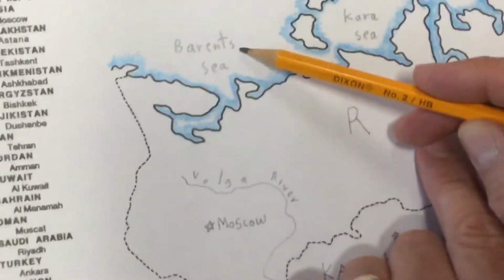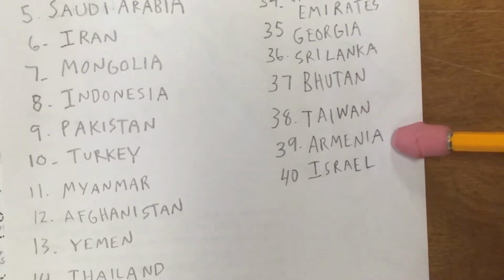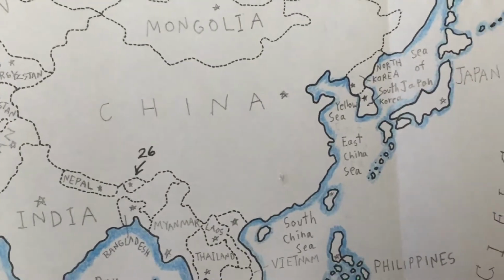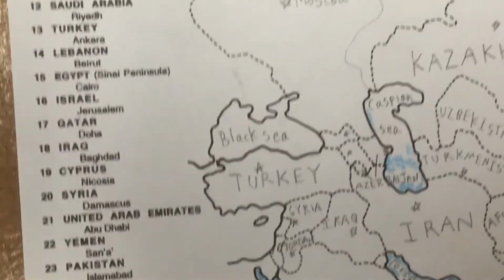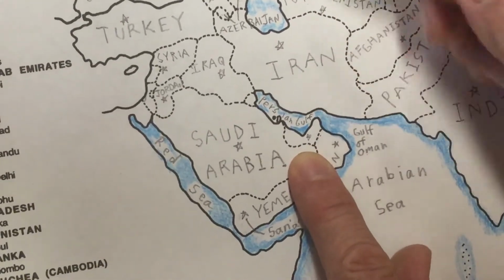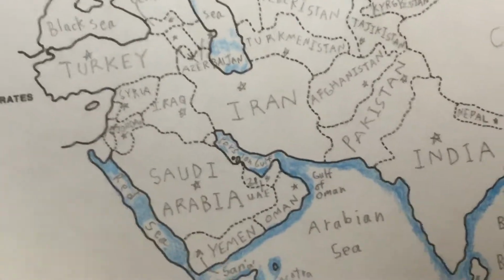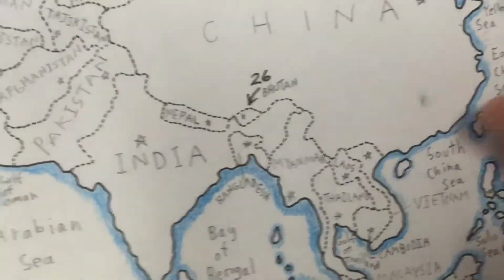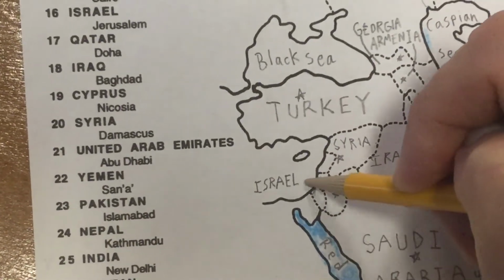Asia Map Workshop (6/10)